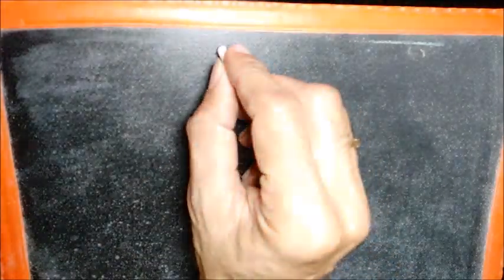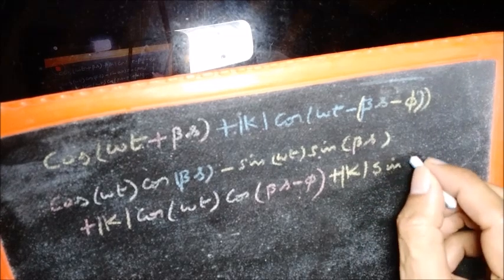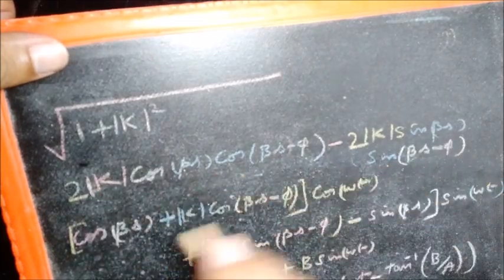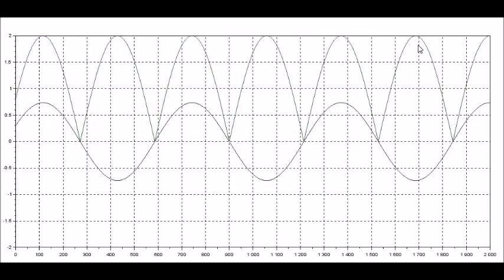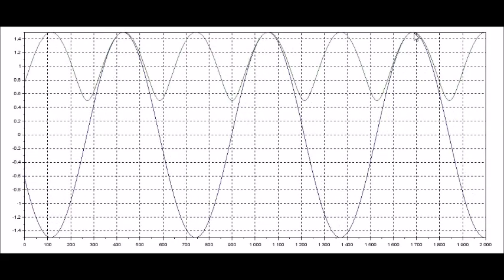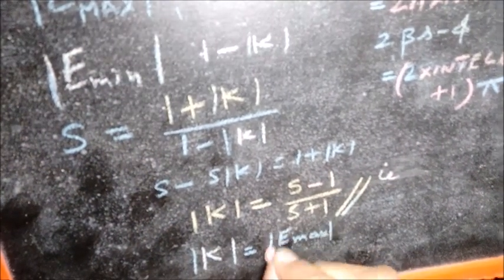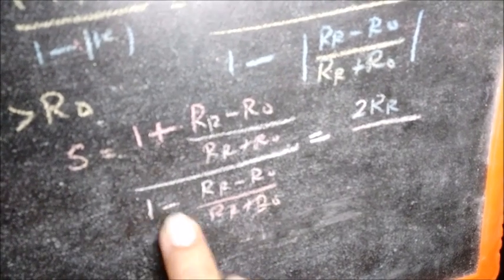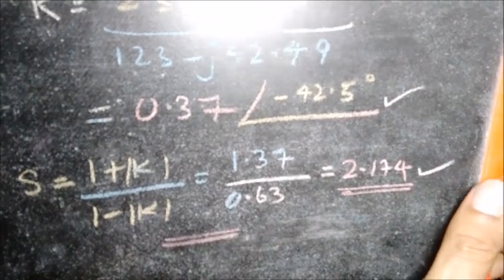Transmission Lines 3 (RF & Microwave Engineering)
Discussions on standing waves, standing wave ratio and simulation of standing waves